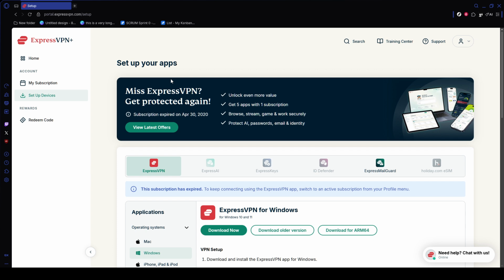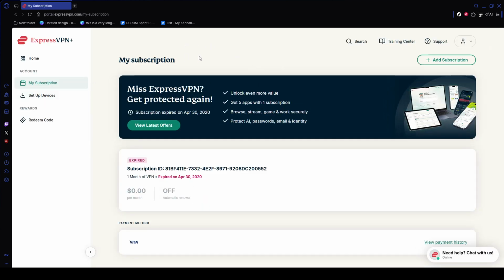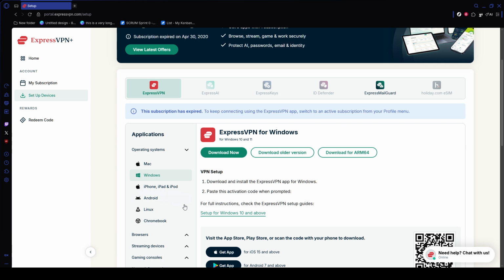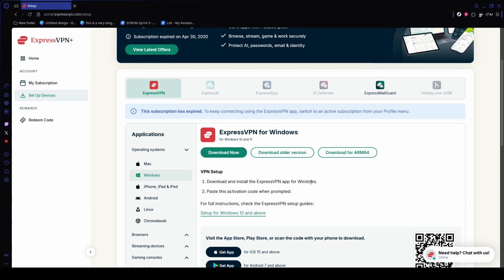How To Redeem Express VPN Key [Step By Step Guide]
In today's video we cover How To Redeem Express VPN Key [Step By Step Guide]